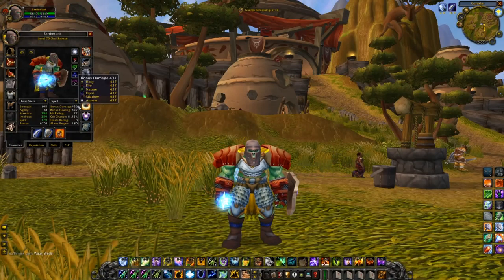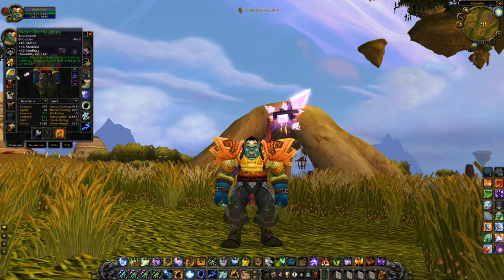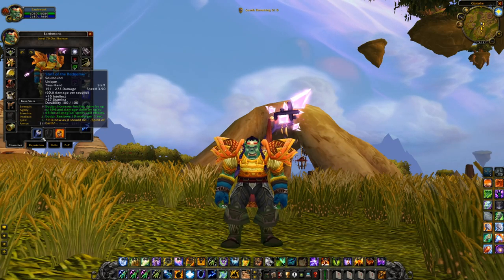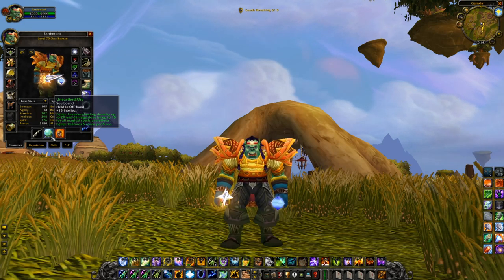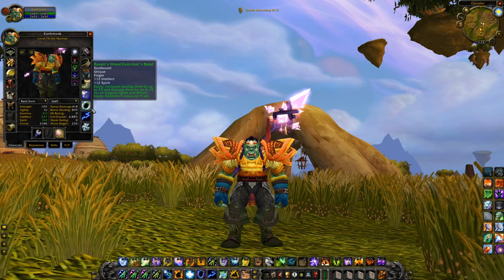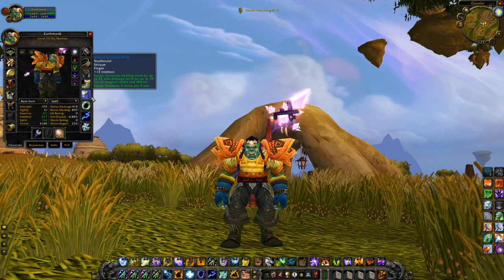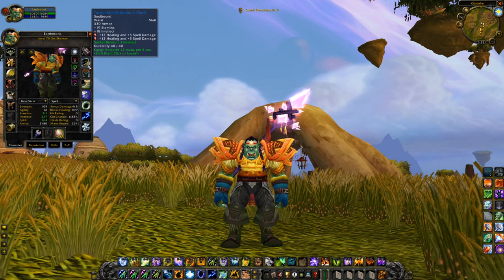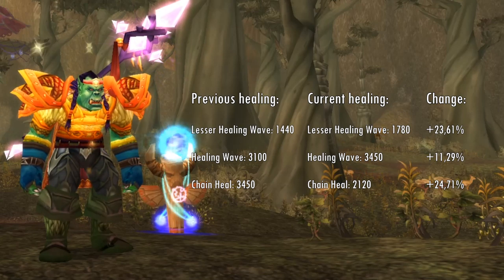WoW Burning Crusade Gear Guide #14 - Restoration Shaman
GEAR LIST
Headpiece: